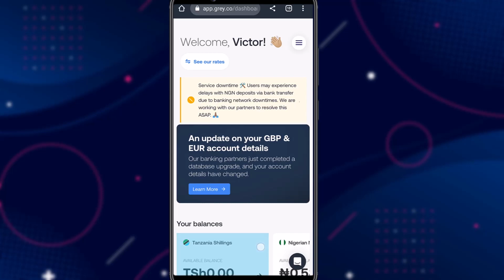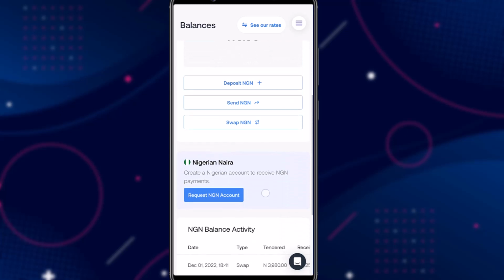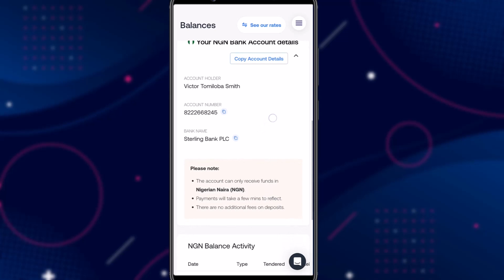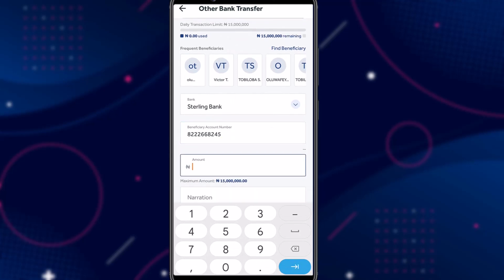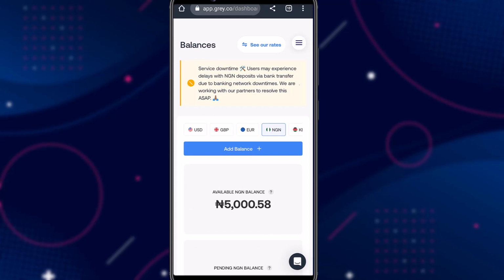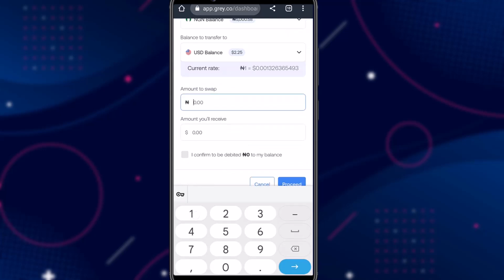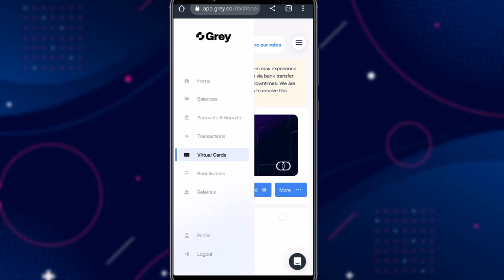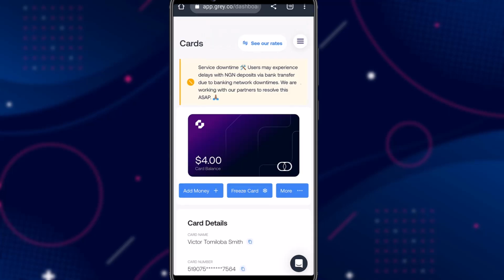How to Fund Grey Naira Wallet and Virtual Dollar Card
In this video, I showed you how to fund your Grey naira wallet, swap funds from naira to USD, and fund your Grey Virtual USD card.